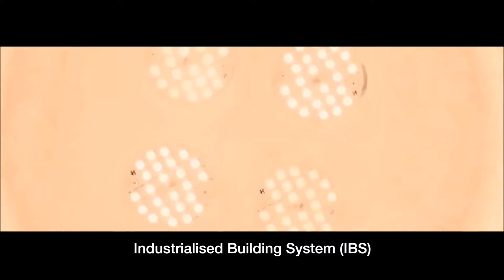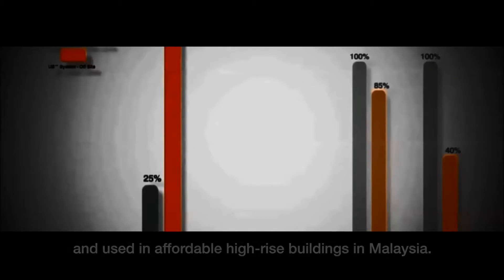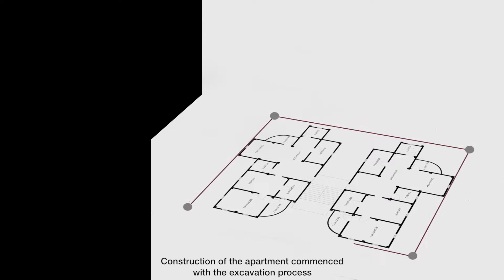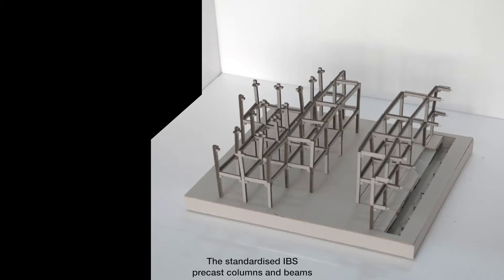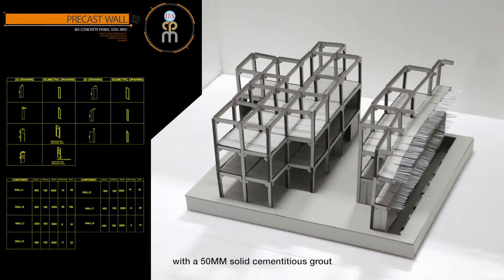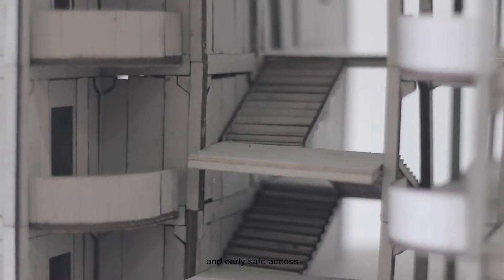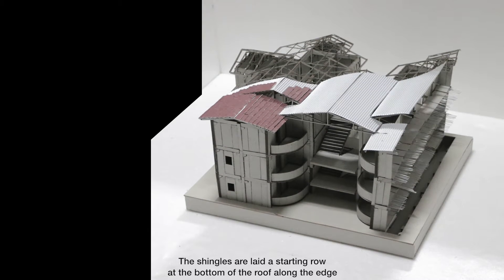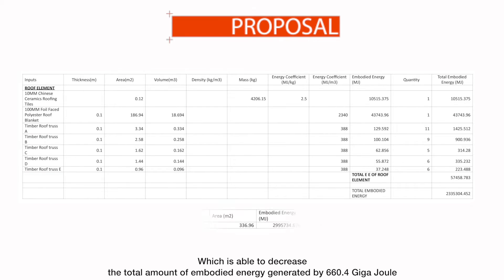BUILDING TECHNOLOGY 1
Industralise Building System